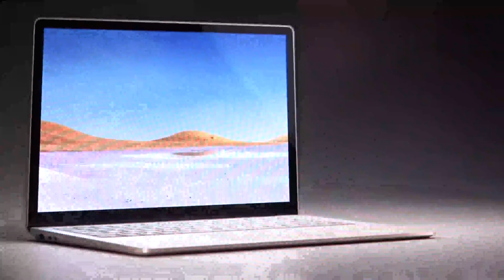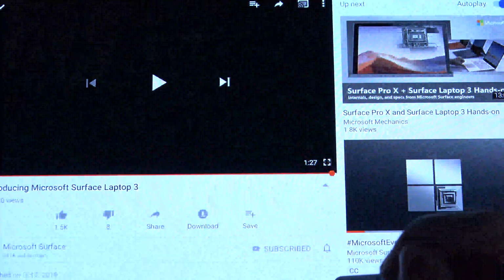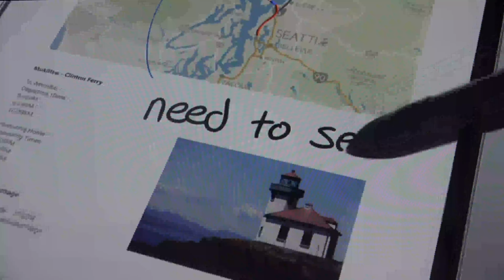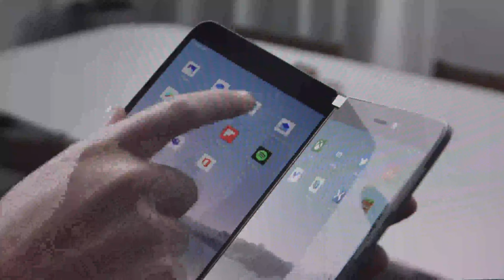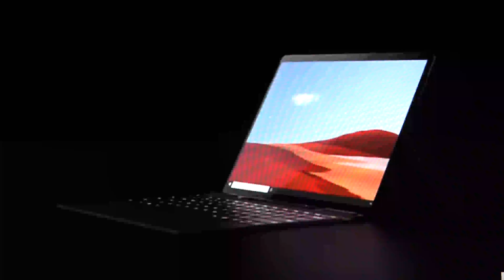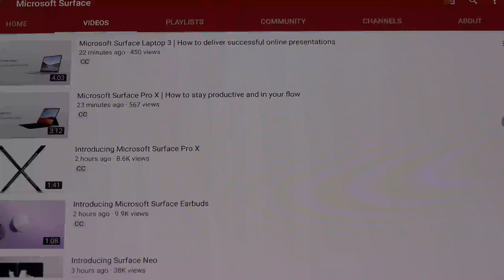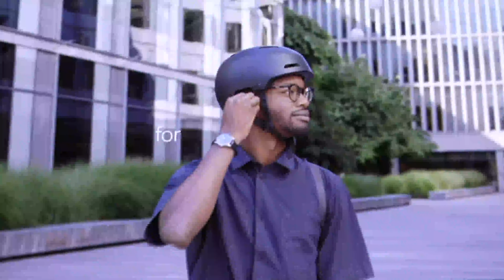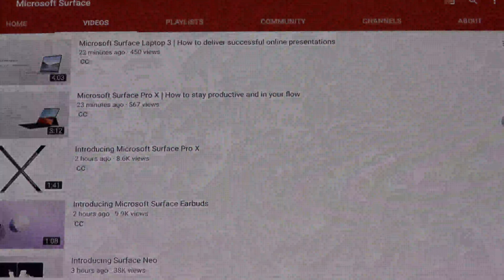Microsoft Surface Event 2019 (Surface Pro X - Pro 7 - Laptop 3 - Neo and Duo Announced)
In this video I recap the Microsoft Surface Pro event from this morning. The Surface laptop 3, Surface Pro 7, Surface Pro X, Surface Neo, Surface Duo and new Surface earbuds were all introduced.
-TDD